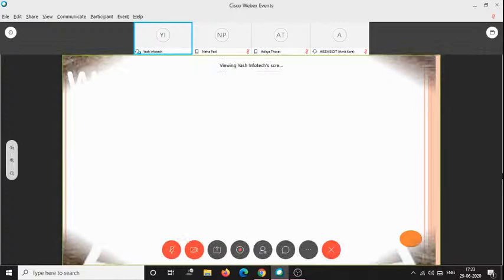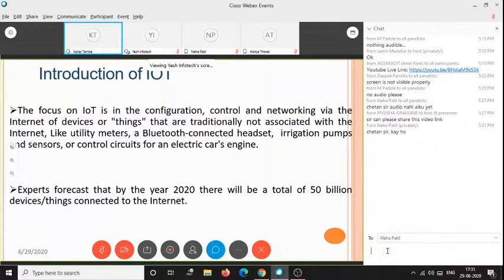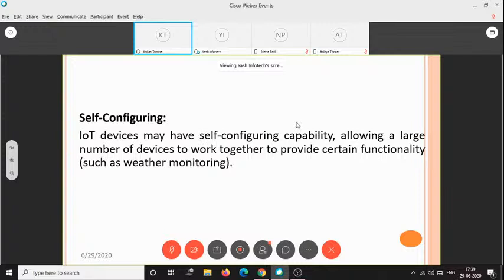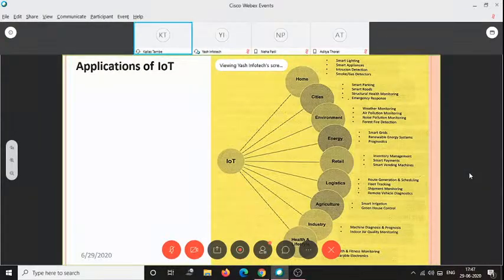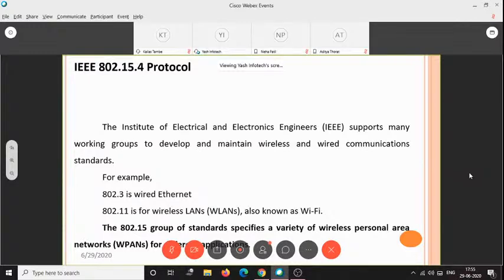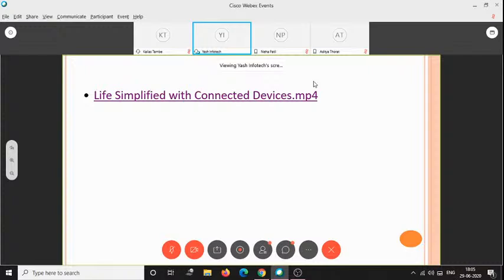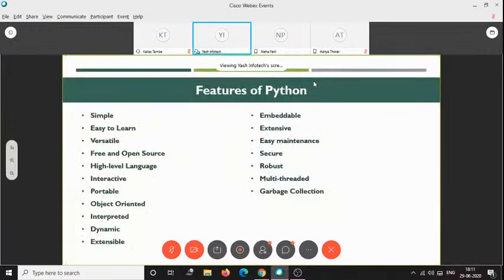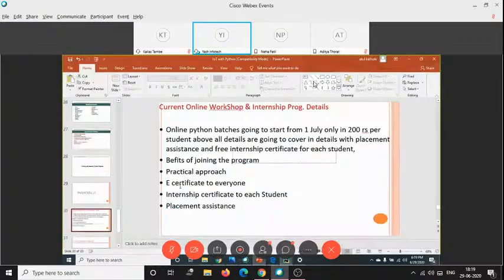Webinar: Integrating IoT with Python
AISSMS INSTITUTE OF INFORMATION TECHNOLOGY, Pune-01 Maharashtra,
We are happy to inform you that Department of Computer Engineering
is organizing a Webinar for all Engineers.

*Webinar topic* : Integrating IoT with Python.
*Date*:29th June, 2020
*Time*: 5 pm to 6:30 pm

*Speaker:*
*Mr. Sagar Lande*
*(Managing Director)*
*Yash InfoTech Pvt. Ltd.*
Webinar Starts from 25th June to 02 July 2020